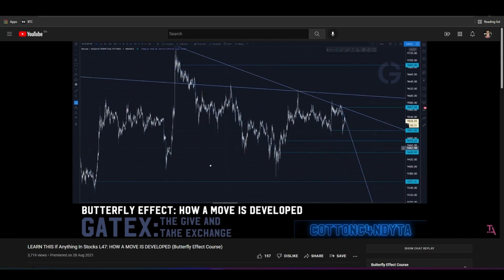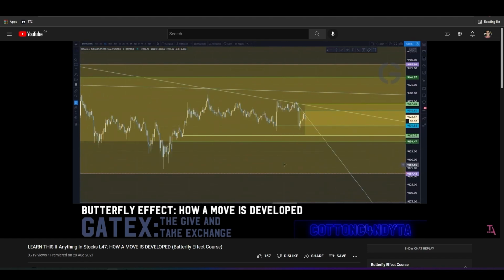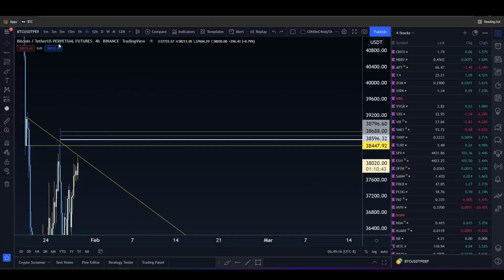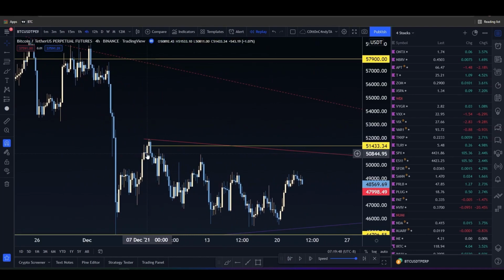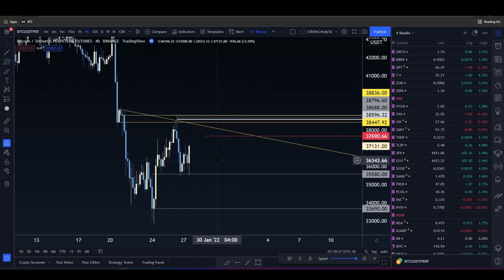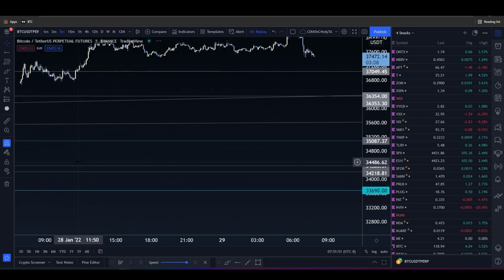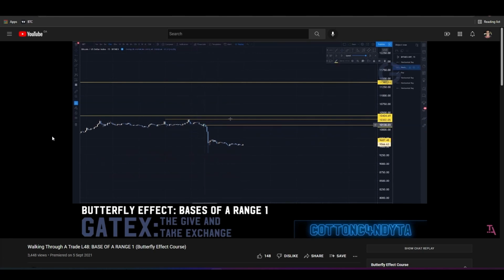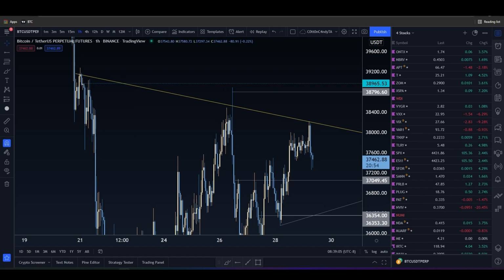Day Trading Mentorship: LEVEL 1.20 HOW A MOVE IS DEVELOPED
Welcome to Day Trading Mentorship LEVEL 2. Today we're going over How a move is developed

Timecodes
0:00